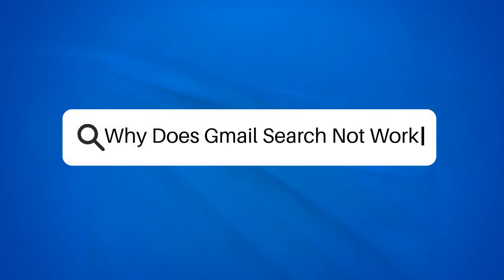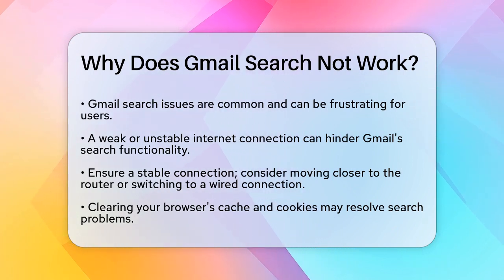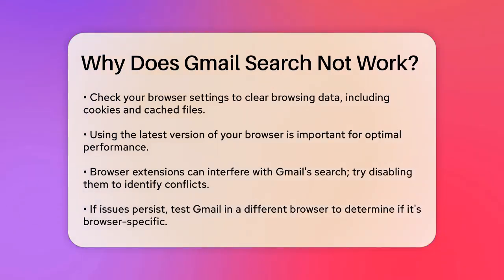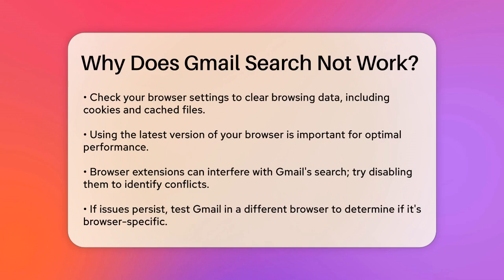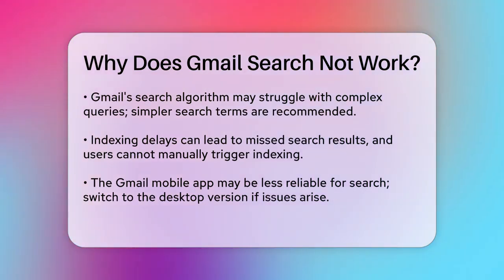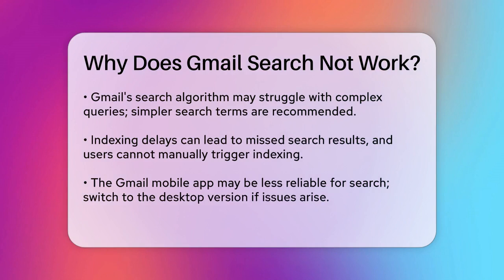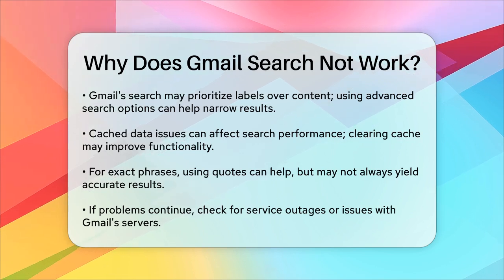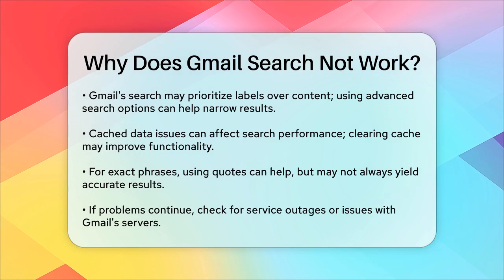Why Does Gmail Search Not Work? - TheEmailToolbox.com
Why Does Gmail Search Not Work? If you've been encountering issues with Gmail's search functionality, you're not alone. In this informative video, we’ll cover some of the common reasons why you might be having trouble and provide you with simple solutions to get things running smoothly again. We will discuss how your internet connection, browser settings, and even the Gmail app itself can impact your search experience.

Additionally, we’ll highlight the importance of using the right search terms and techniques, as well as how to manage cached data effectively. We’ll also touch on how Gmail prioritizes labels over email content and what you can do to refine your searches for better results. If you’ve tried everything and still can’t find what you’re looking for, we’ll guide you on how to check for potential service outages.

Join us as we troubleshoot these common issues and help you regain control over your Gmail search.